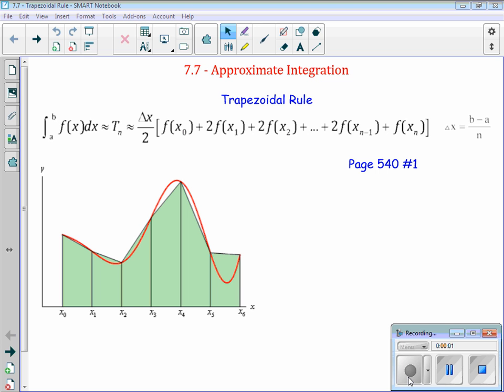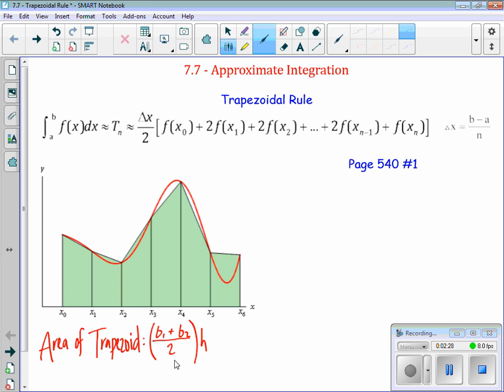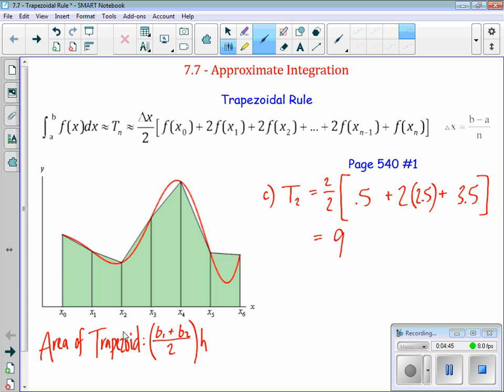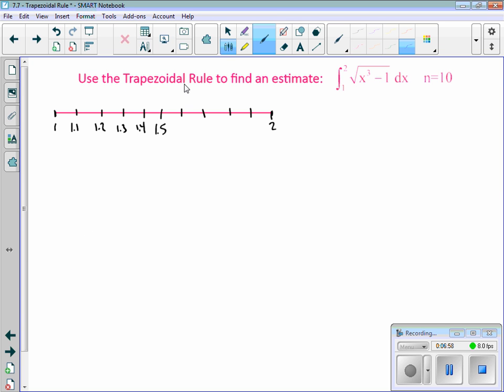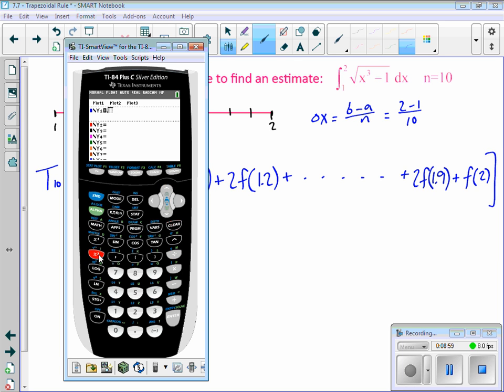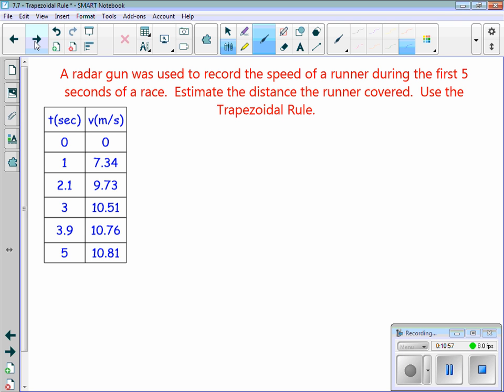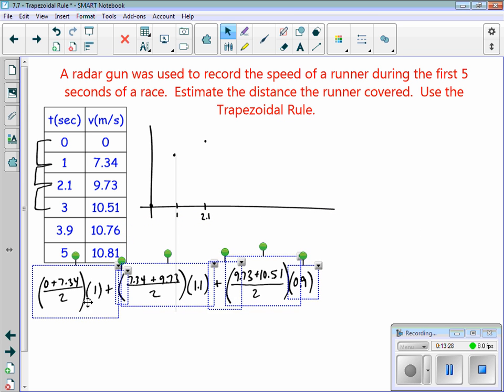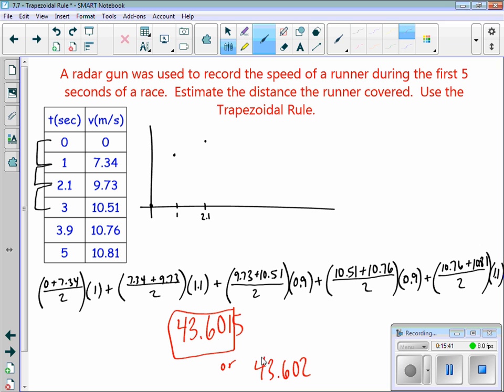7 7 2017 BC